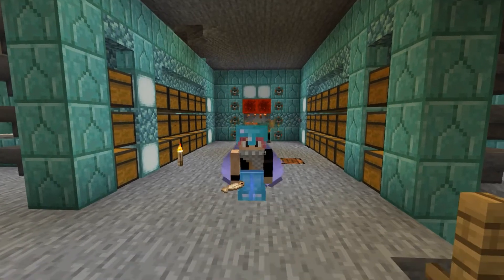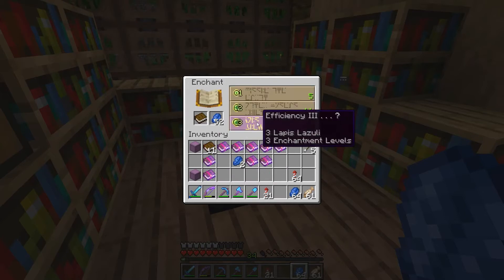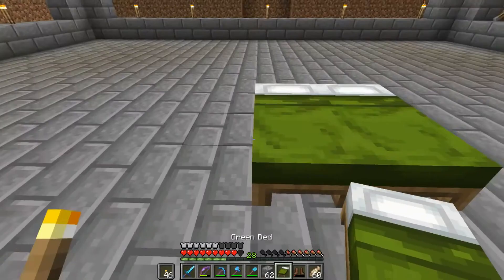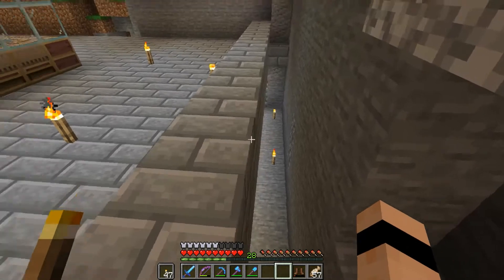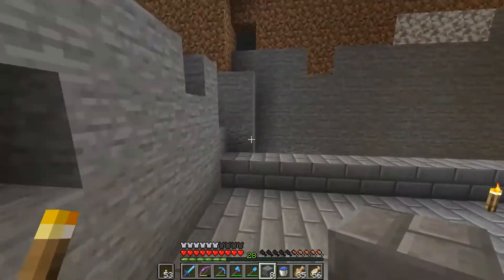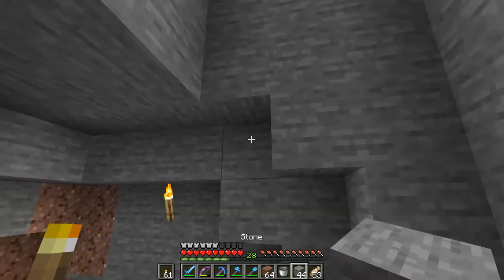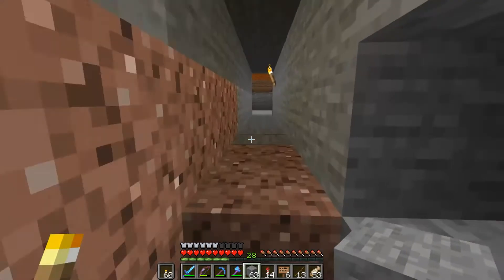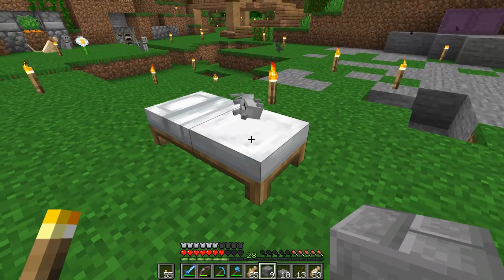200+ Iron/Hour IRON FARM For Minecraft 1.14 EASY and EFFICIENT Also Cute Cats - MHW Ep 41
In this episode we build a easy and efficient minecraft 1.14 iron farm that can spawn up to 10 golem's at a time and also tame some cats.
Mighty Highs World is a Minecraft single player, Minecraft Survival Lets Play with the new village and pillage update in Minecraft 1.14 Please consider Subscribing to this channel for more Exciting and New adventures in this Minecarft lets play with Mighty High.  This Channel is also Family Friendly suitable for any ages.